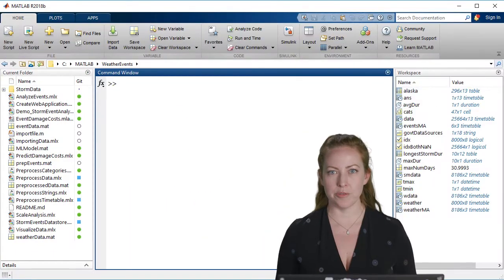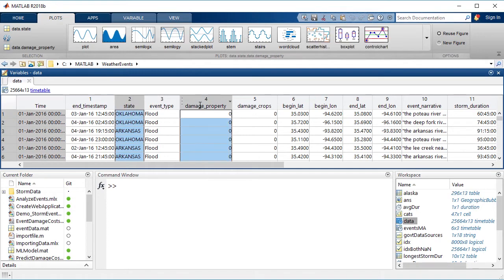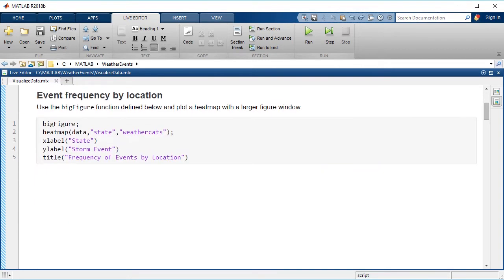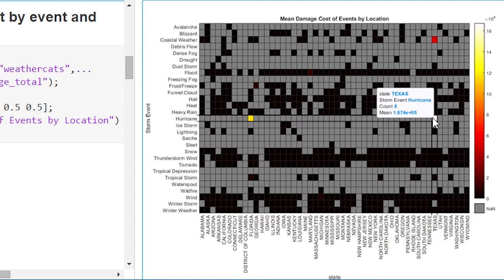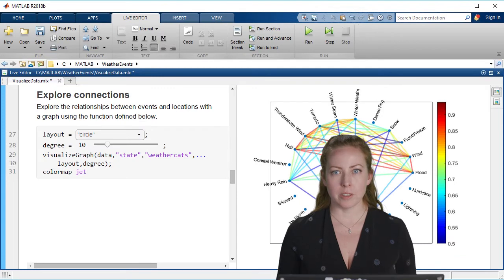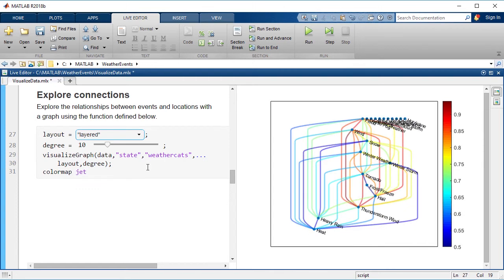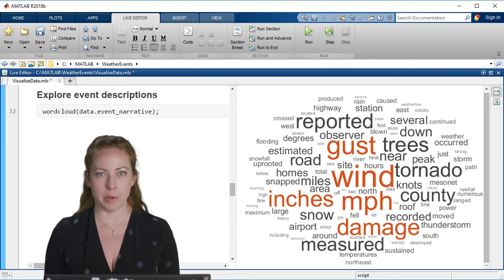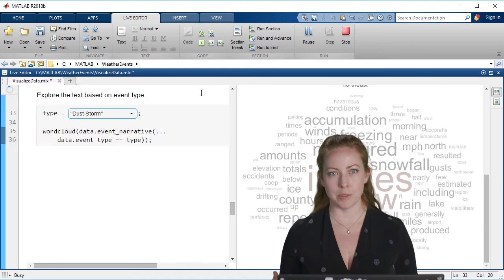【データサイエンス入門】Part 4 | データの可視化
【字幕ON推奨】
MATLAB®を使用して、データの調査と可視化を行います。データの種類に応じて、さまざまな方法でデータを可視化できます。この動画では、いくつか主な可視化の方法について解説します。

この動画では、前回に続き天候データセットを使用して、発生頻度、被害額、場所に基づいて嵐のパターンを決定します。可視化したプロットを簡単に切り替える方法を学び、編集、探索、修正する方法をご覧いただけます。